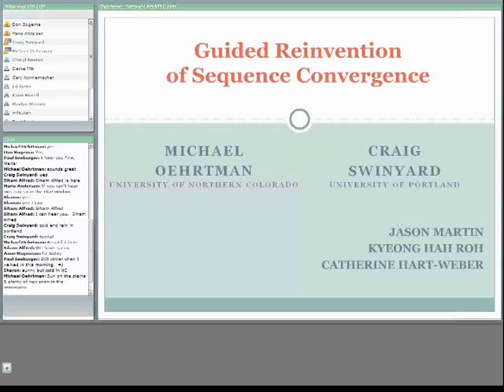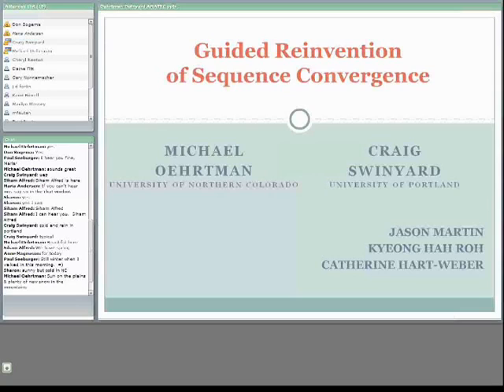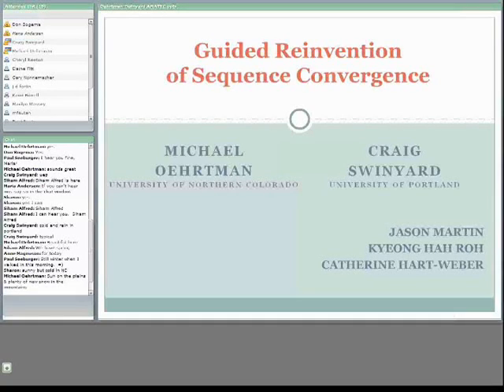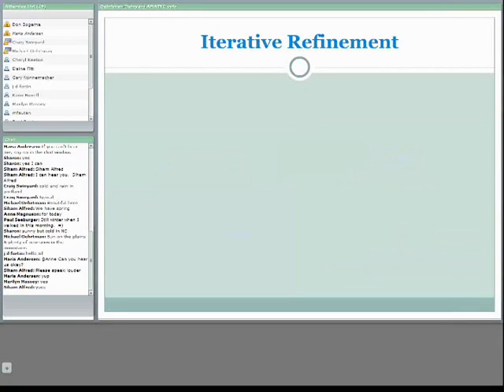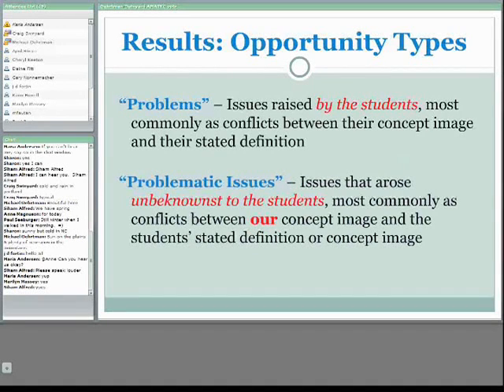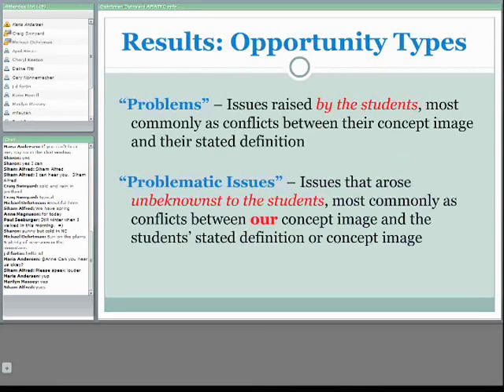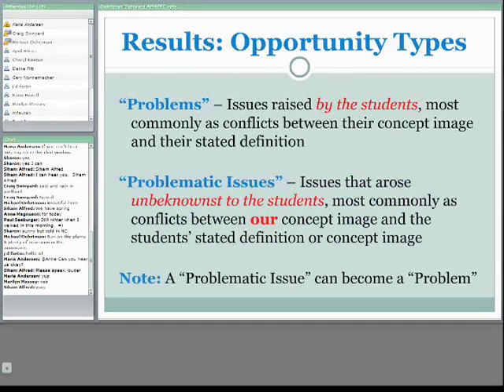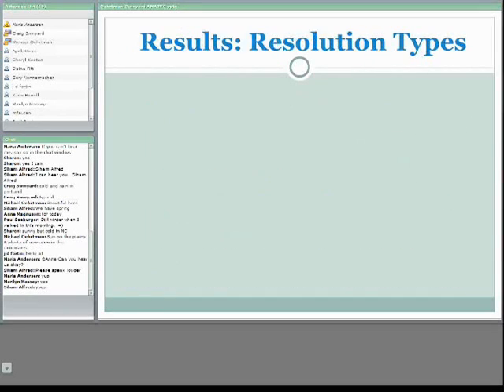AMATYC Webinar: Guided Reinvention of Sequence Convergence (Part 1 of 4)